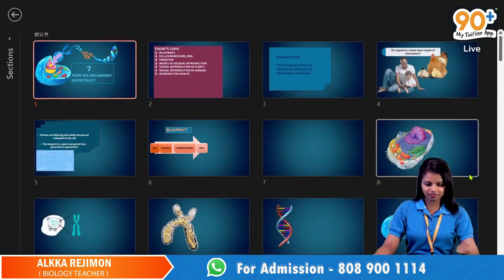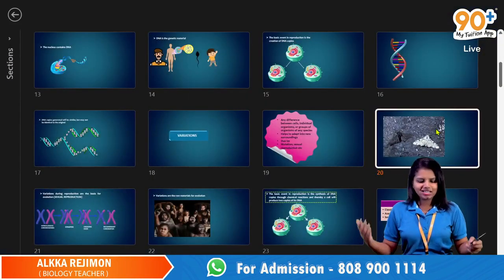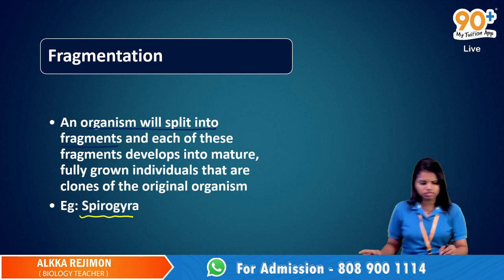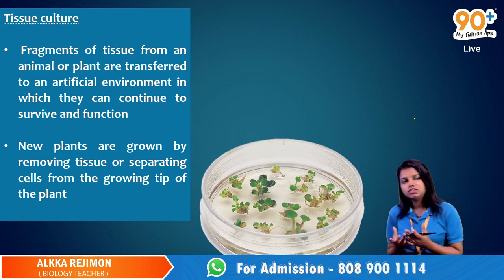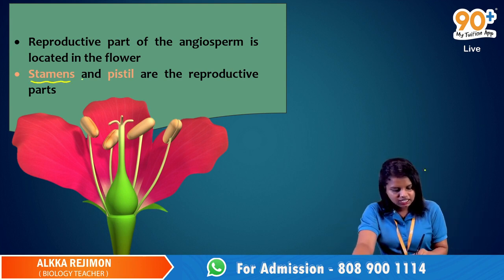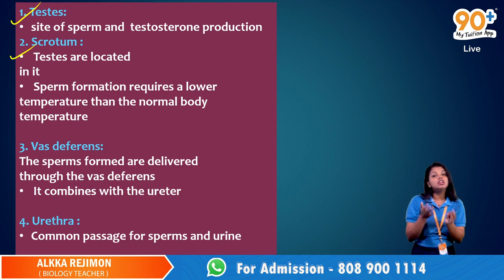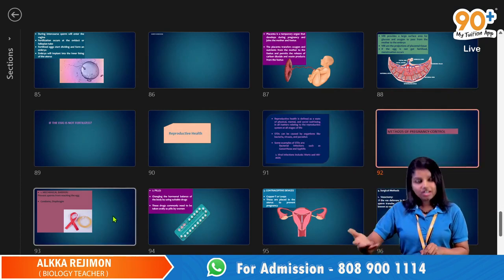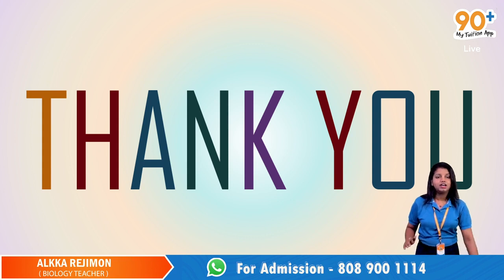BABY WITHOUT A CHILD BIRTH? | HOW DO ORGANISMS REPRODUCE? |10TH CBSE | BIOLOGY